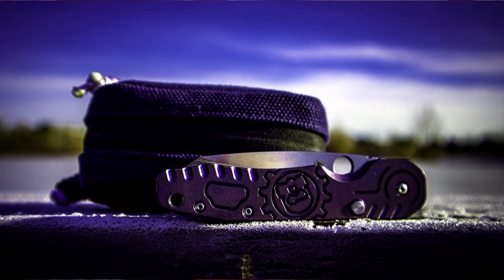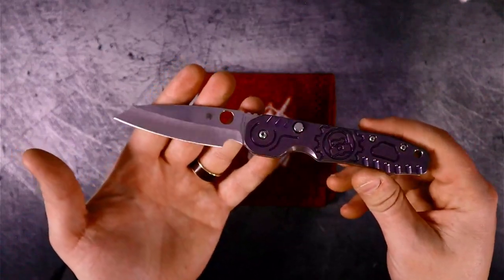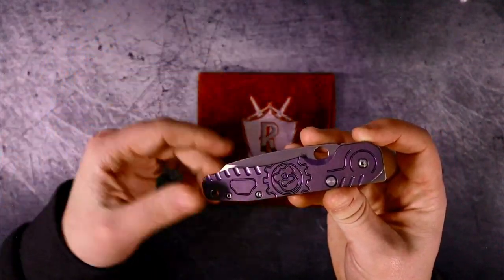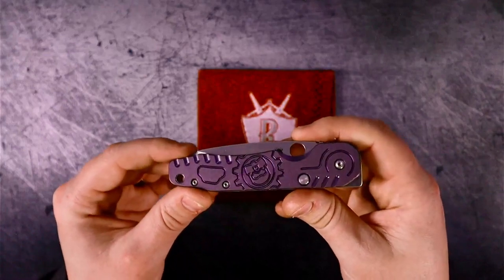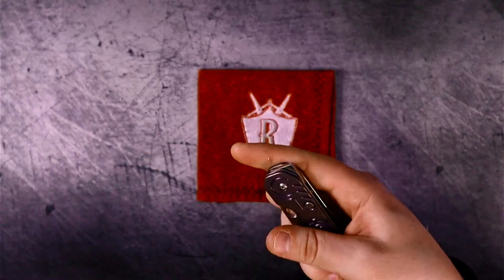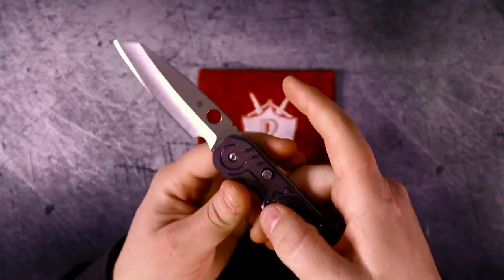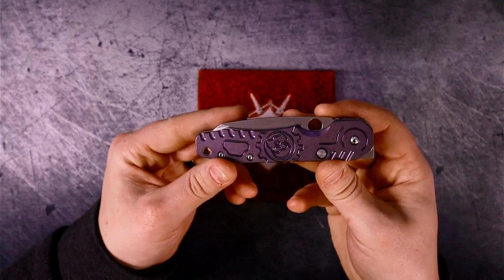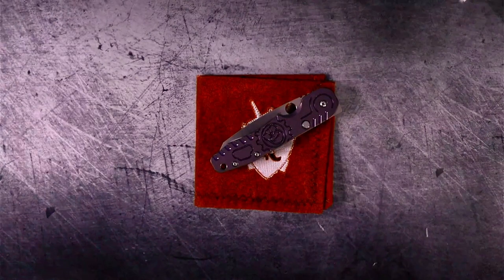These Modifications Take The Spyderco Smock To The Next Level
In todays episode we make some major upgrades to the Spyderco Smock,  this knife is already great, but with a new set of scales and a new pocket clip this knife is NEXT LEVEL for EDC fanatics.

White Mountain Knives - Code = RSB10

Reccomended Knives